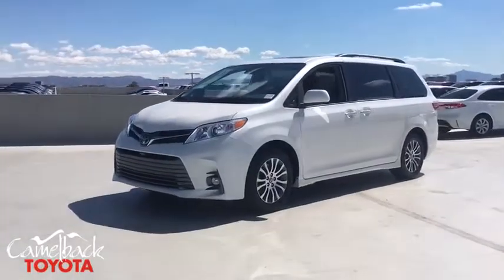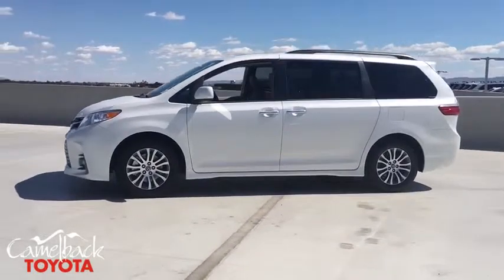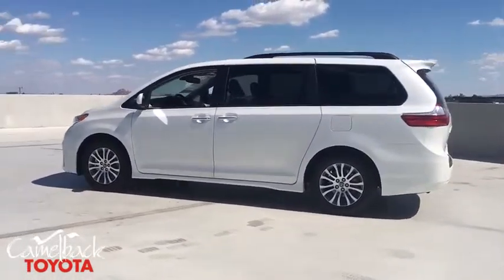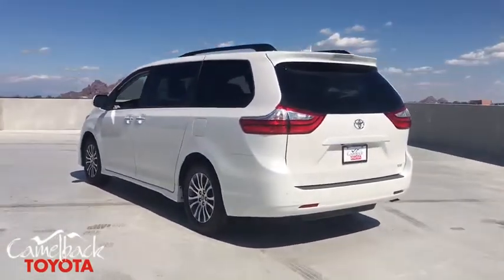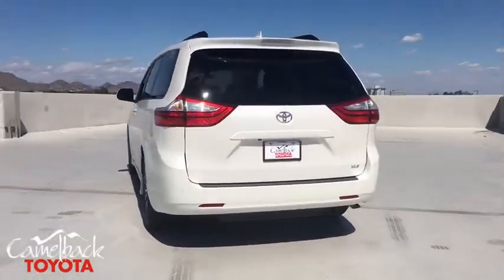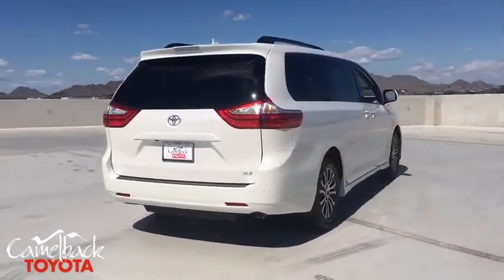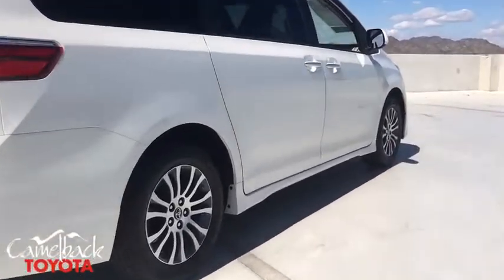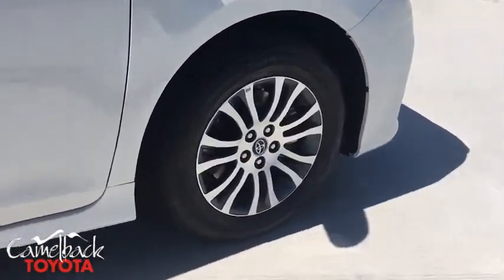2019 Toyota Sienna Phoenix, Peoria, Scottsdale, Glendale, Avondale, AZ 44349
Blizzard Pearl N 2019 Toyota Sienna available in Phoenix, Arizona at Camelback Toyota. Servicing the Peoria, Scottsdale, Glendale, Avondale, AZ area.

Camelback Toyota
1550 E Camelback Rd

2019 Toyota Sienna XLE 8 Passenger Blizzard Pearl 19/27 City/Highway MPGbrbrbr Excellent Selection of NEW and USED vehicles, Financing Options, Serving the great Phoenix Area.
Axle Ratio: 3.003,17 Alloy Wheels,Heated Front Bucket Seats,Leather Seat Material,4-Wheel Disc Brakes,6 Speakers,Air Conditioning,Electronic Stability Control,Front Bucket Seats,Power Liftgate,Spoiler,Tachometer,3rd row seats: split-bench,ABS brakes,Automatic temperature control,Brake assist,Bumpers: body-color,CD player,Delay-off headlights,Door auto-latch,Driver door bin,Driver vanity mirror,Dual front impact airbags,Dual front side impact airbags,Front anti-roll bar,Front dual zone A/C,Front fog lights,Front reading lights,Front wheel independent suspension,Fully automatic headlights,Garage door transmitter: HomeLink,Heated door mirrors,Heated front seats,Illuminated entry,Knee airbag,Low tire pressure warning,Occupant sensing airbag,Outside temperature display,Overhead airbag,Overhead console,Panic alarm,Passenger door bin,Passenger seat mounted armrest,Passenger vanity mirror,Power door mirrors,Power driver seat,Power moonroof,Power passenger seat,Power steering,Power windows,Radio data system,Rear air conditioning,Rear anti-roll bar,Rear reading lights,Rear seat center armrest,Rear window defroster,Rear window wiper,Reclining 3rd row seat,Remote keyless entry,Roof rack: rails only,Security system,Speed control,Speed-sensing steering,Split folding rear seat,Steering wheel mounted audio controls,Sun blinds,Telescoping steering wheel,Tilt steering wheel,Traction control,Trip computer,Variably intermittent wipers,Front beverage holders,Auto-dimming Rear-View mirror,Compass,Driver's Seat Mounted Armrest,AM/FM radio: SiriusXM,Exterior Parking Camera Rear,Auto High-beam Headlights,Blind spot sensor: Blind Spot Monitor (BSM) warning,Distance pacing cruise control: Dynamic Radar Cruise Control (DRCC)